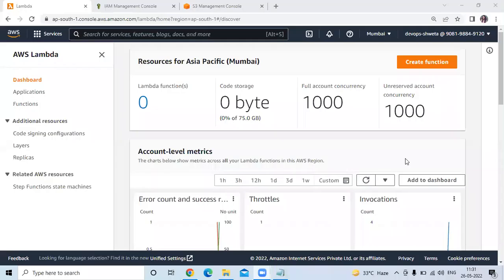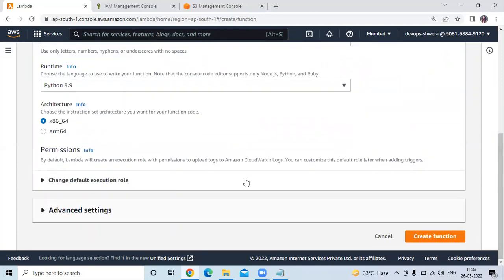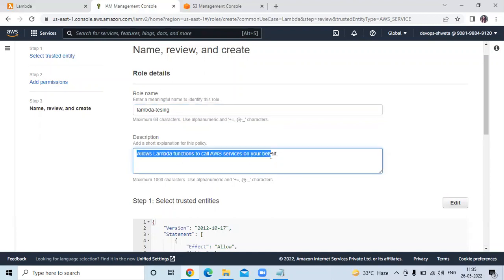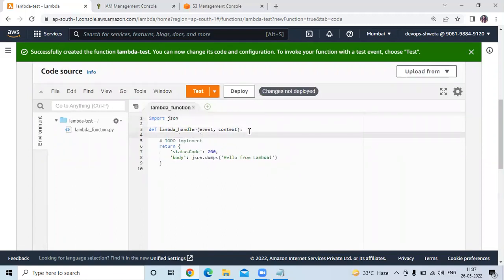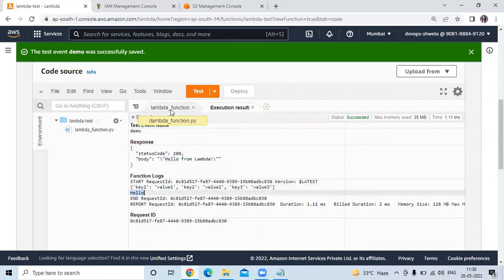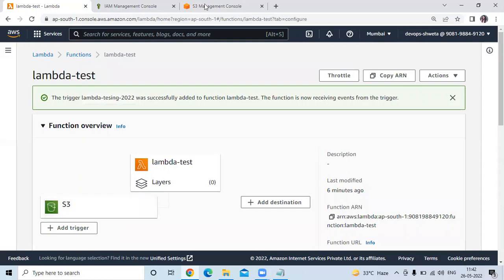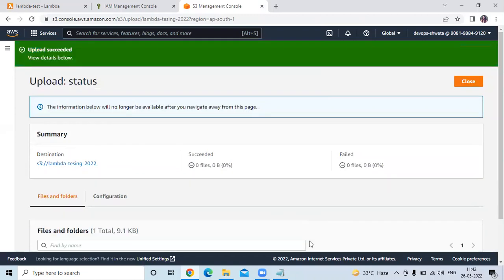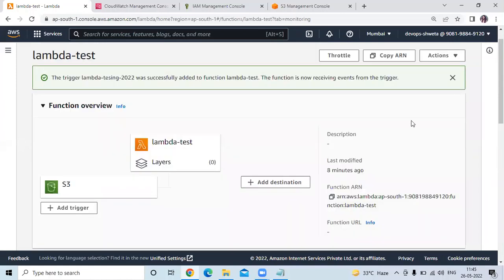#16:AWS Lambda Tutorial For Beginners | What is AWS Lambda? | AWS Certified Cloud Practitioner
In this video we are going to cover AWS Lambda Tutorial For Beginners | What is AWS Lambda? | AWS Certified Cloud Practitioner - Full Course
0:00 What is AWS Lambda ?
6:00 AWS Lambda Tutorial